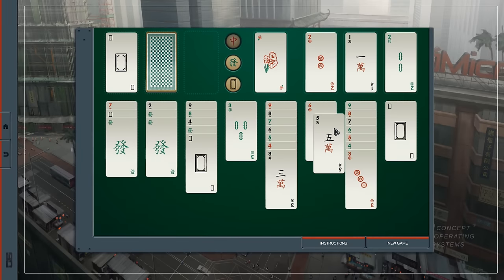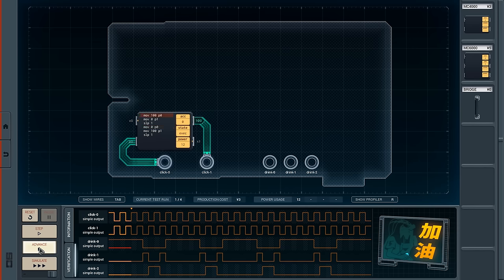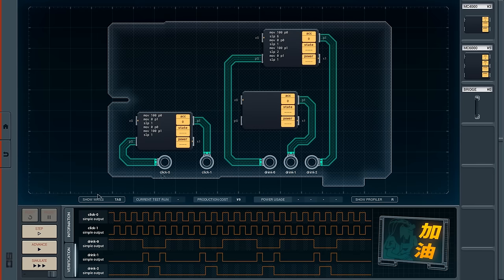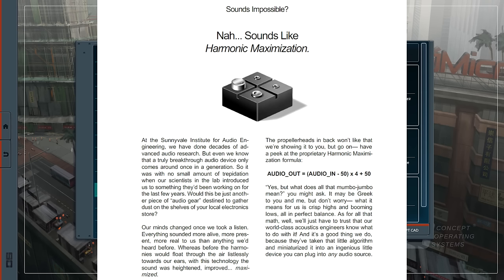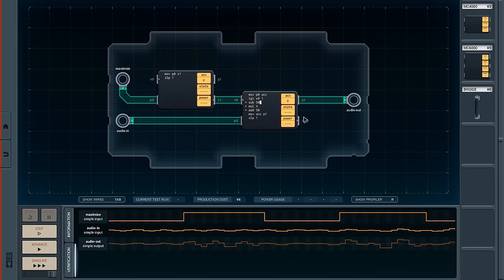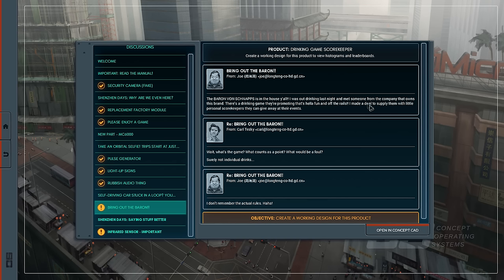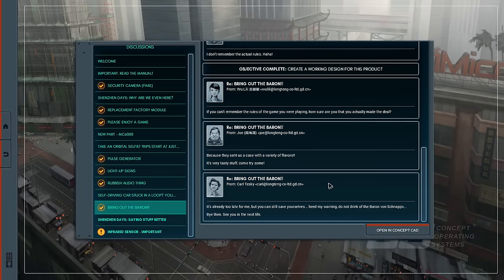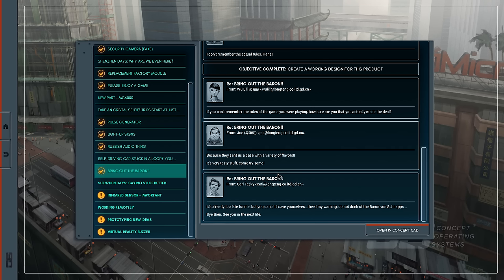Shenzhen I/O - Part 2 - Harmonic Maximization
After beating that darn Solitaire game it's back to designing the latest in cutting edge audio hardware, and drinking games.